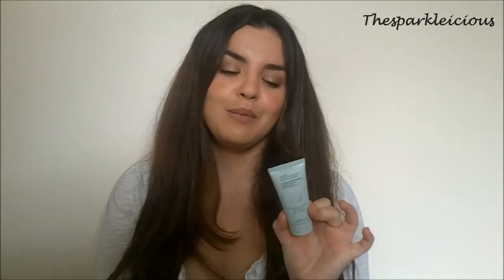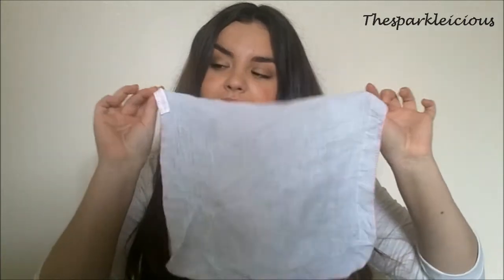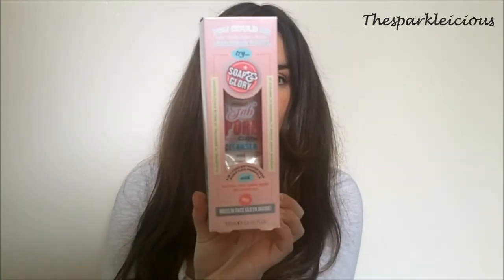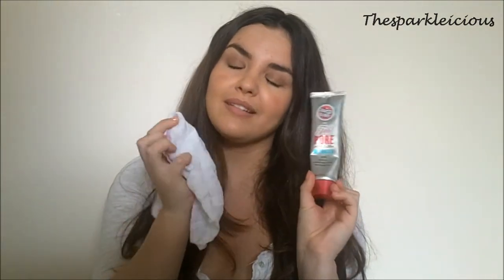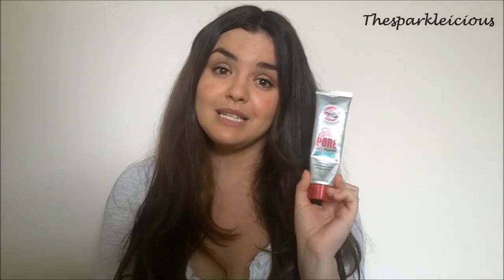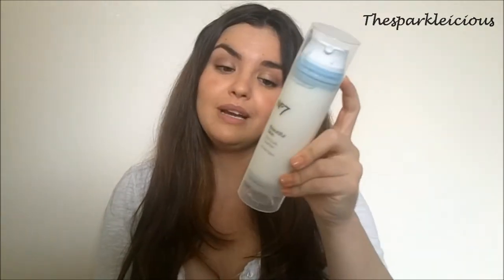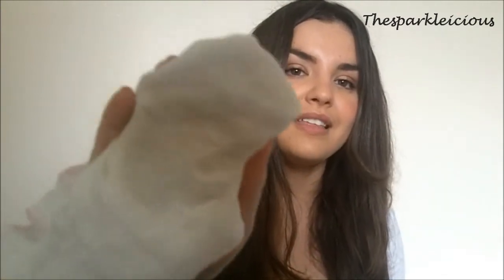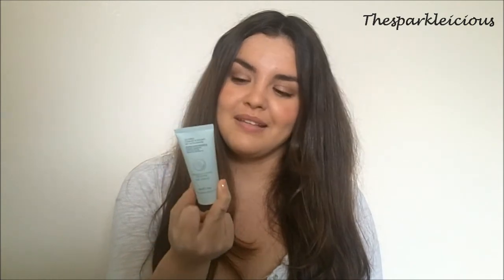Hot cloth cleansers overview!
***PLEASE SELECT 720P TO WATCH IN HD***

The product information and reviews are here;